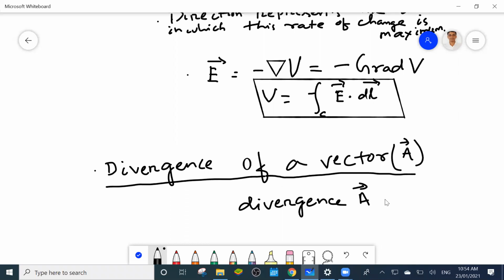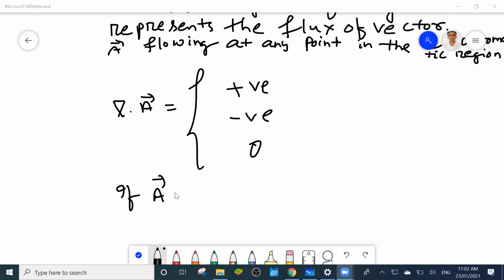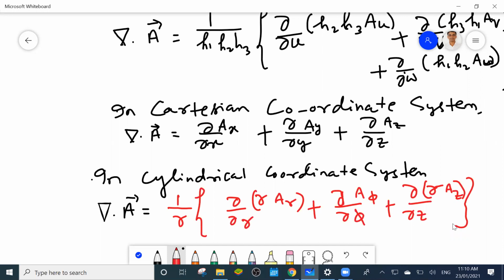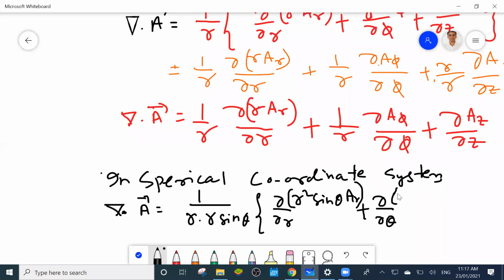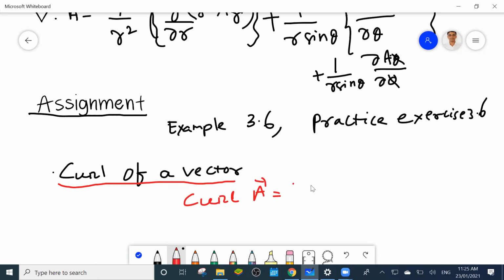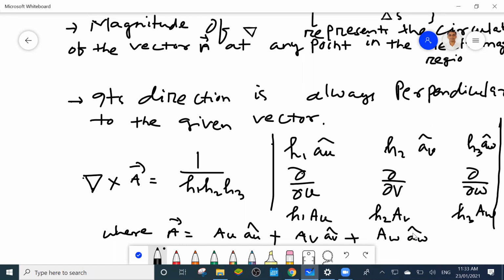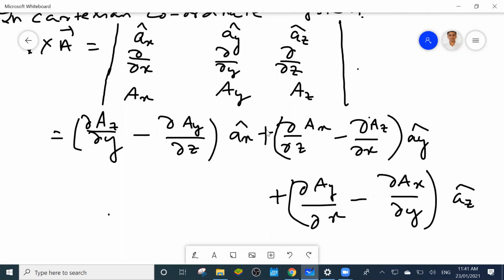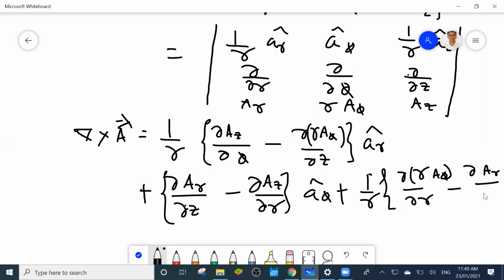Divergence and Curl of a Vector